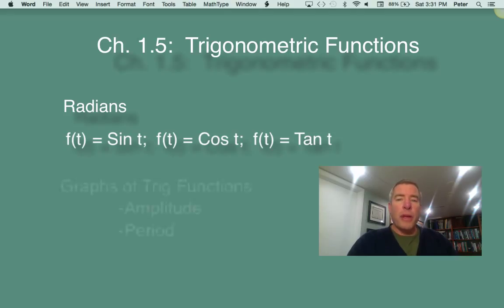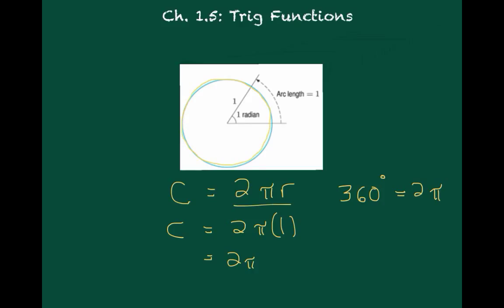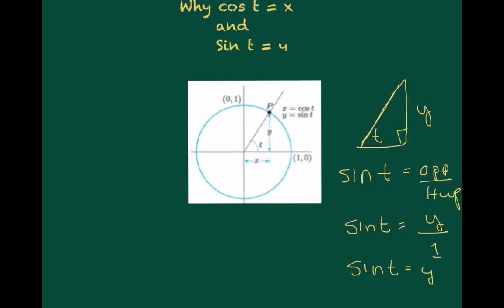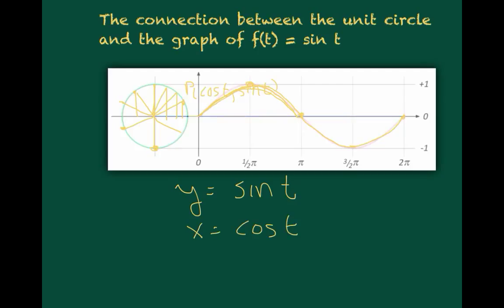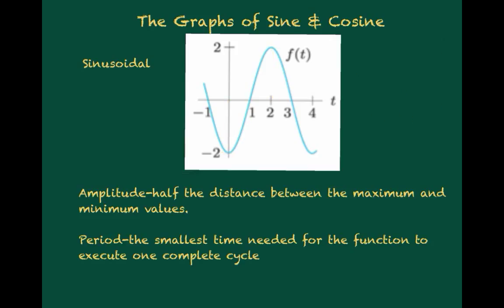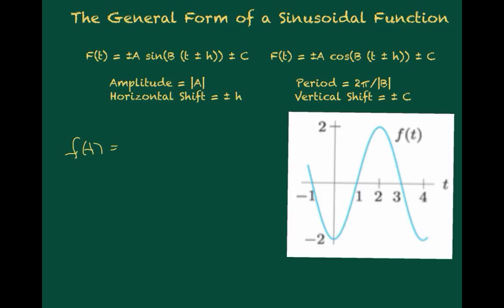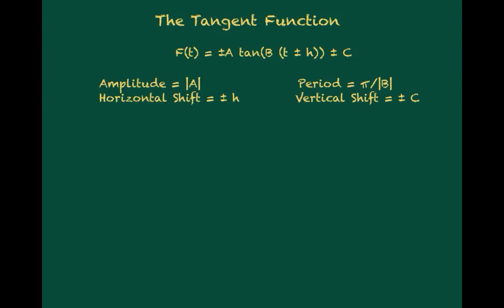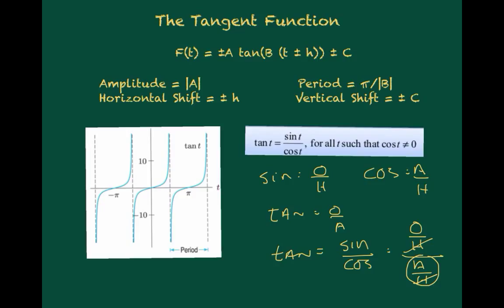CalcVideo 1.5 (a)